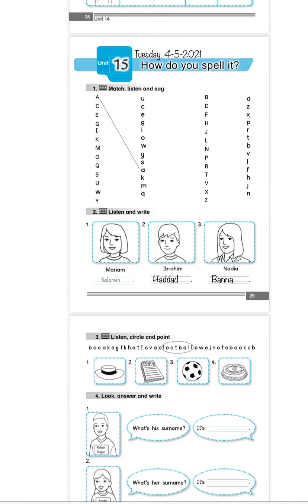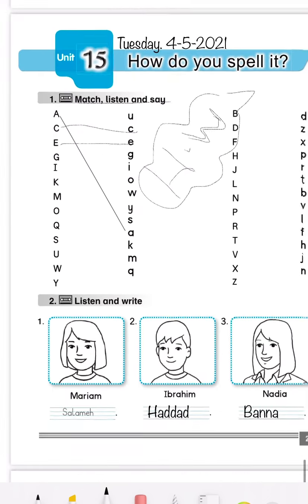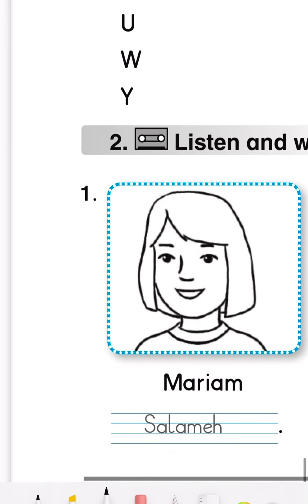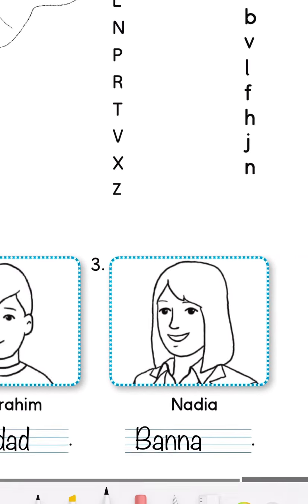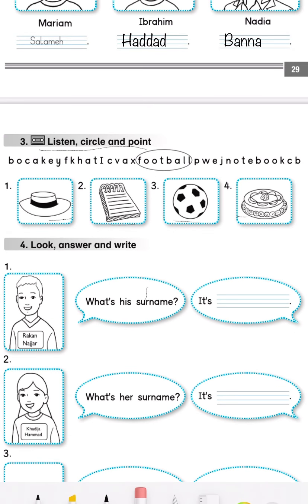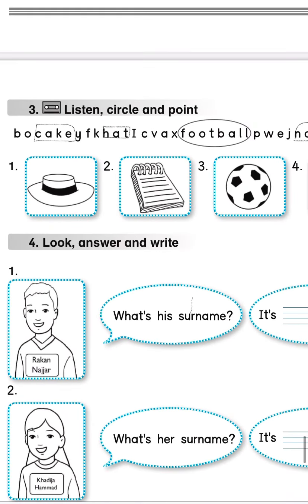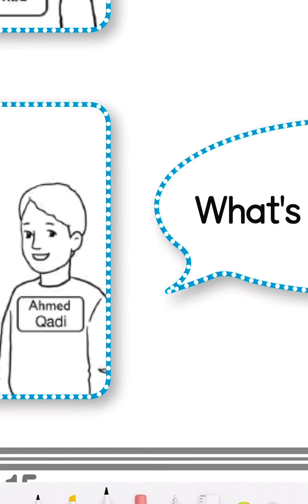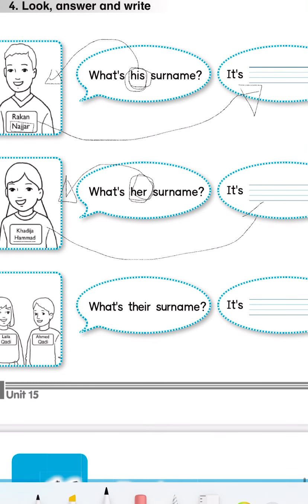Second grade. Activity book. Unit 15.